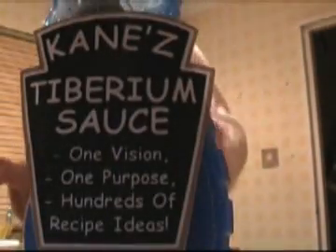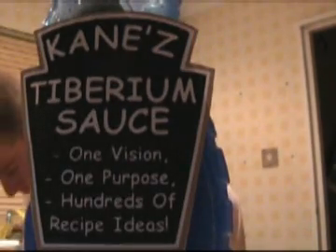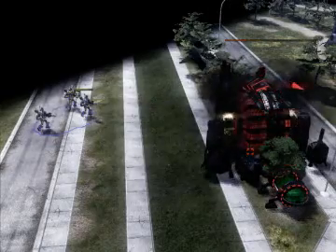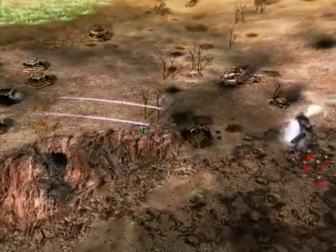TXDP: Kane's Wrath ZOCOM Demo (Video 3 of 9)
YES! Kane's Wrath is here and I've got NINE videos for you - one for each faction/sub-faction. This is video 3, THE ZOCOM! ENJOY!